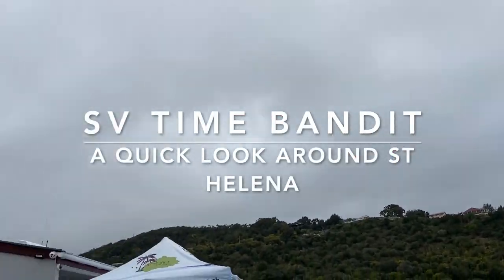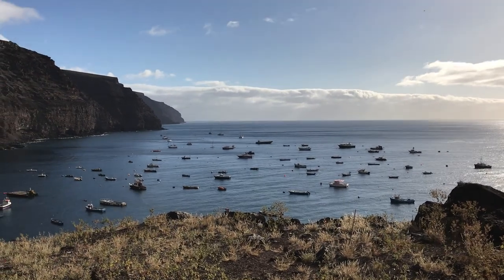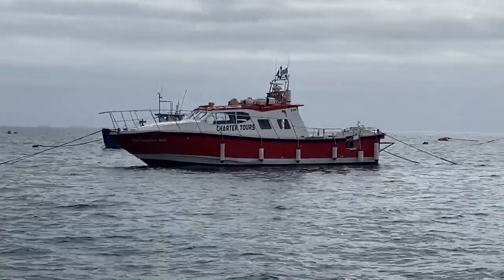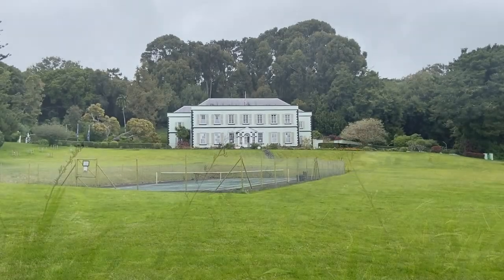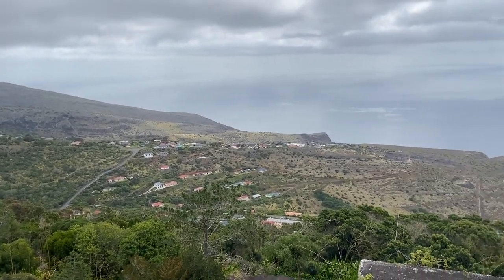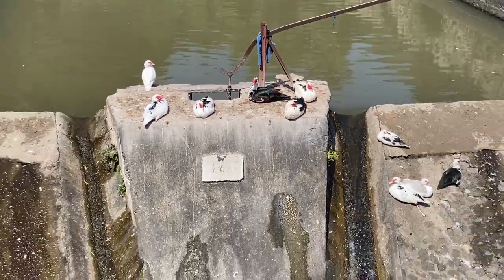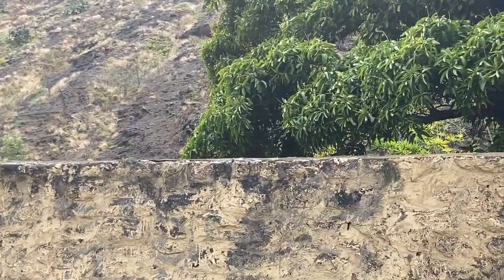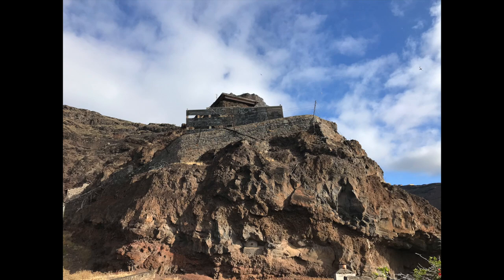St Helena Look Around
Sailing around the world on Time Bandit, our Outremer 51 catamaran, when we're not out motorcycle touring.

We finally made it to St Helena after a bit of a bashing and, in the nine days we had there, took lots of pics - then lost half of them so, this is what's left!

We're Stuart and Anne, ex dinghy and keel boat racers now tooled up with a performance cat, making our way round the world. at up to 20+ knots.